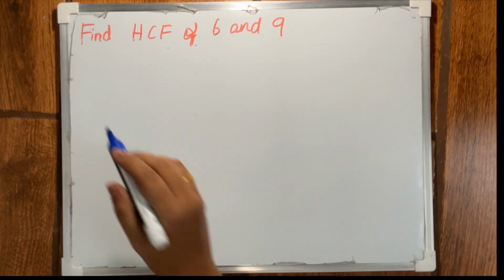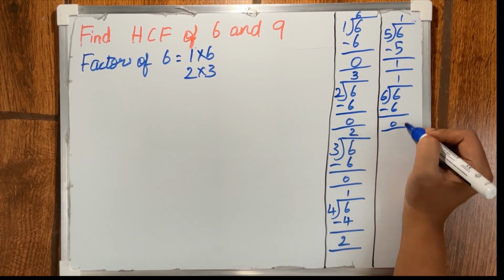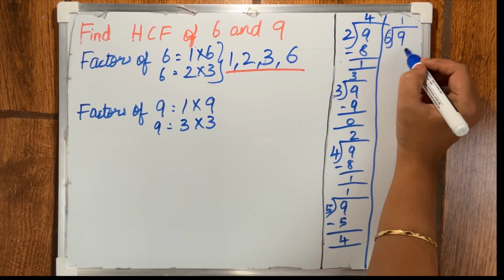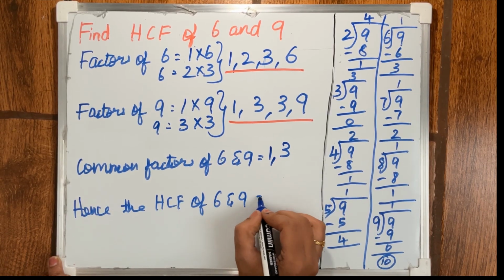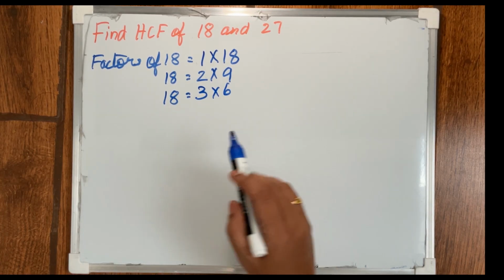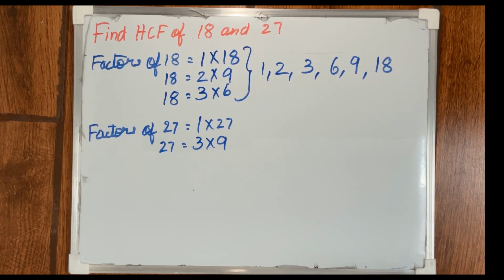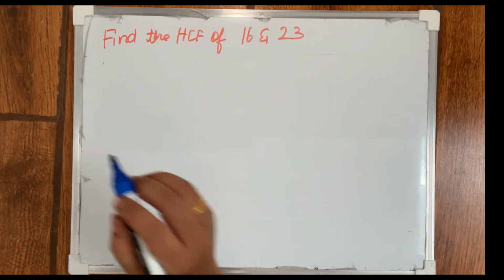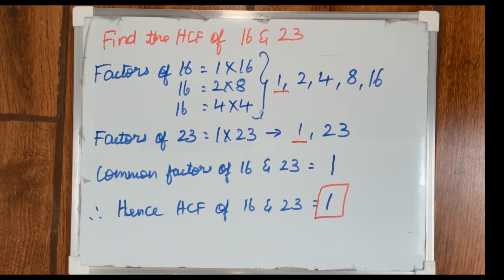Class 4| Easy| Find HCF in 2 easy method |Factors ?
📚 HCF Maths – 2 Easy Methods to Solve

In this video, learn how to find the HCF (Highest Common Factor) of numbers using 2 simple and easy methods. ✏️

We will solve examples step-by-step using:

1. Listing Factors Method
2. Division Method

These methods are explained in simple English, making it easy for Class 3 and Class 4 students to understand and practise HCF.

👍 Watch till the end and learn an easy way to find HCF without confusion!